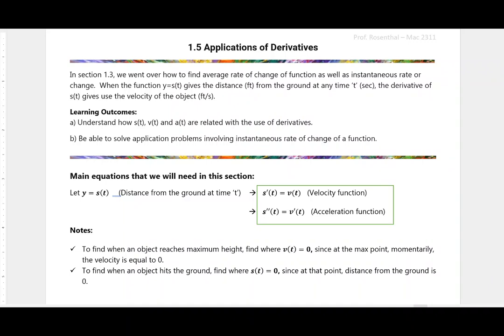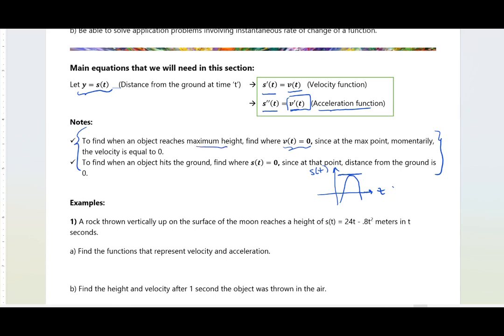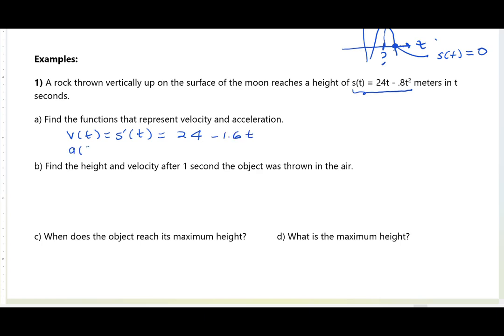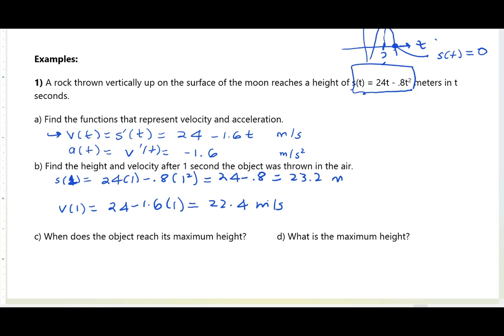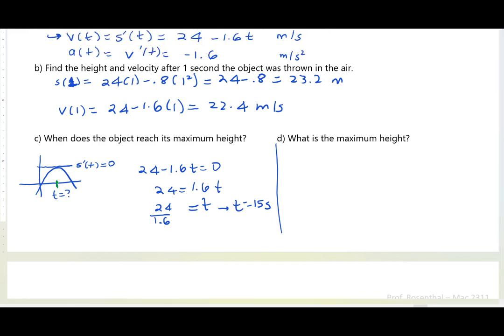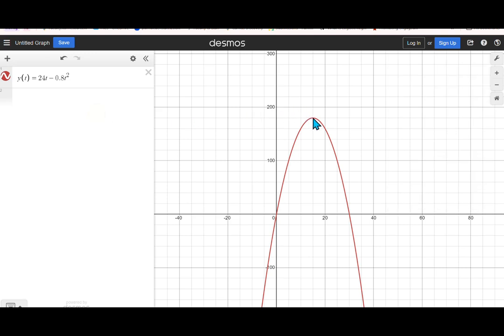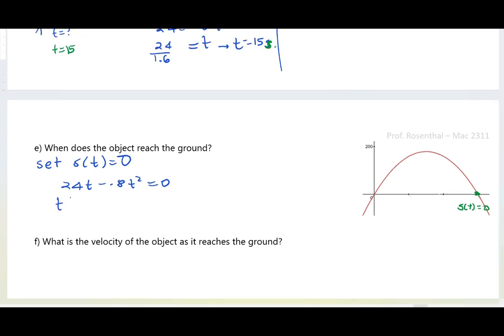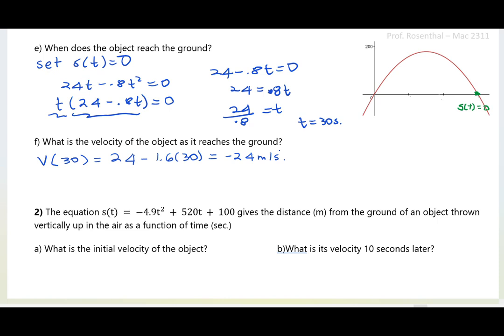1.5 part 1 - applications of derivative: velocity acceleration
Applications of derivatives including velocity, time to reach max height etc